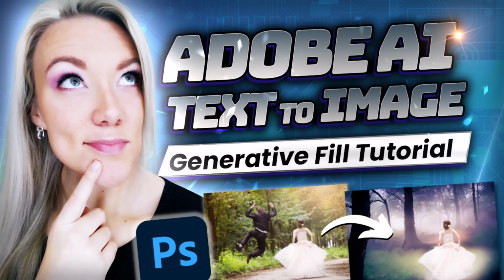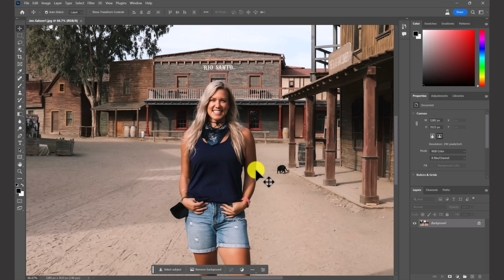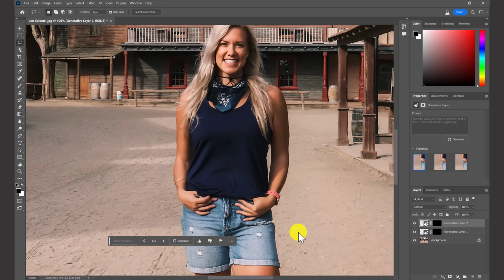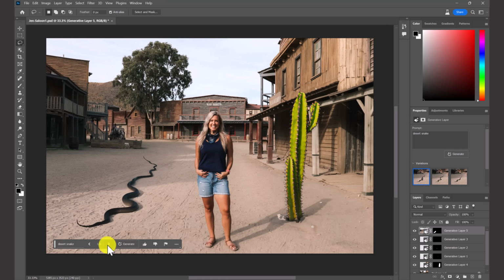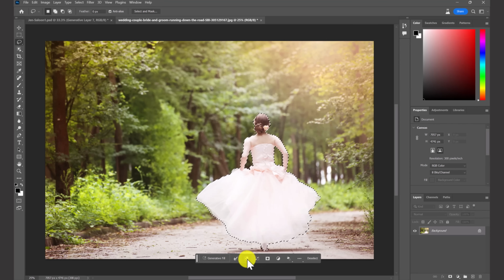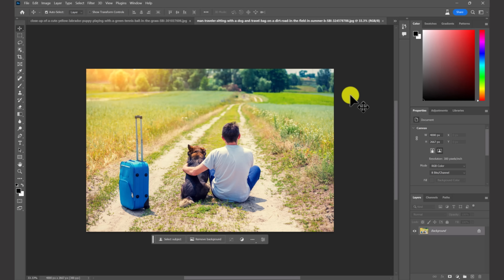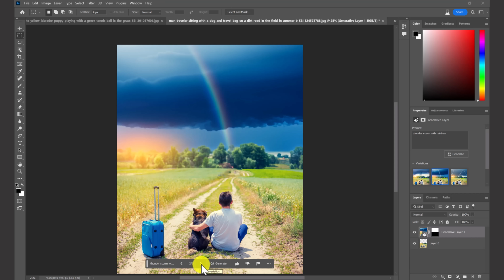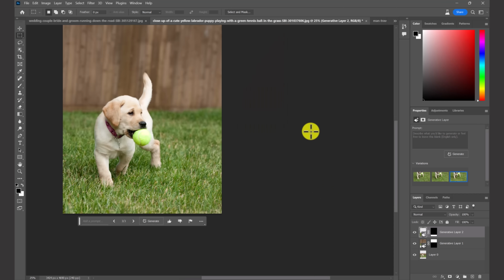NEW Adobe Generative Fill AI Tool in Photoshop Beta is a GAME-CHANGER! (Full Tutorial and Demo)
Adobe Photoshop has a new Generative Fill AI tool which is going to change how digital artists work and make creating digital designs MUCH easier!

Adobe Photoshop's new Generative Fill uses AI to fill in gaps in your images and to generate anything you can imagine. You can remove objects with ease, generate new objects in your chosen selection, generate completely new backgrounds, and even extend images.

You can try limitless combinations and let your imagination run wild. This is available in the Photoshop Beta app in the Creative Cloud installer. Make sure to go to enable the Contextual Task Bar under the "Window" tab on the Photoshop Beta menu to be able to access all the new Generative Fill AI features!

Chapters:
00:00 - What is Adobe Generative Fill?
00:47 - How to Download Photoshop Beta
01:15 - Where to Access Contextual Task Bar
02:10 - How to Remove Objects with AI
02:38 - View Generation Variations
03:31 - Removing Complicated Objects
04:47 - How to Generate Objects with Generative Fill
06:17 - Generate Complicated Objects
07:42 - How to Generate Backgrounds
10:04 - How to Extend Images